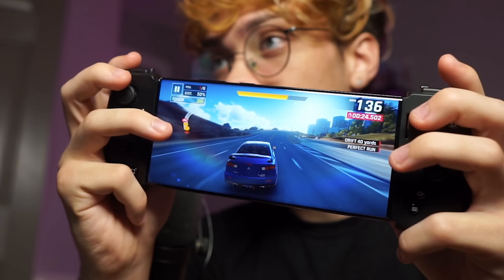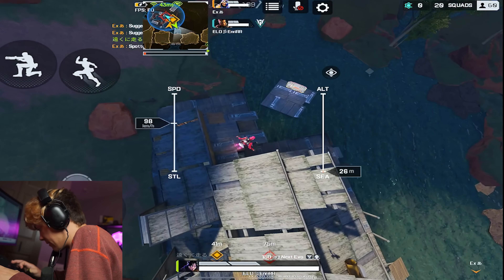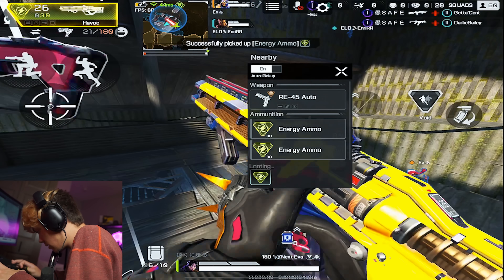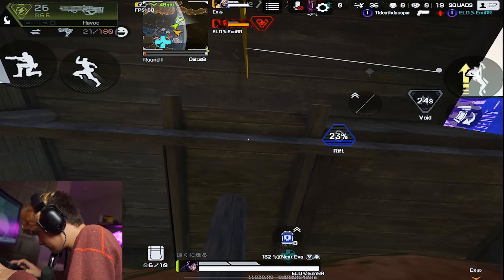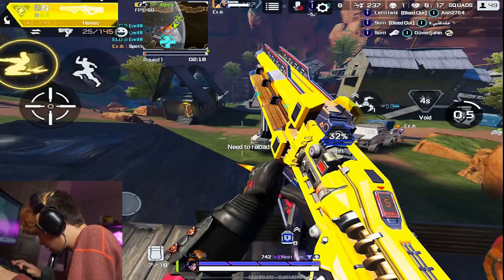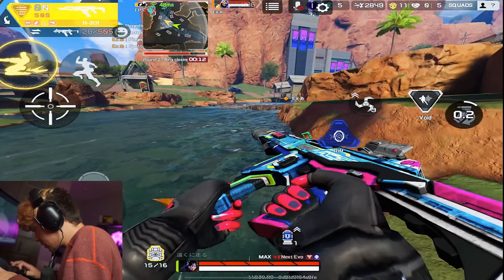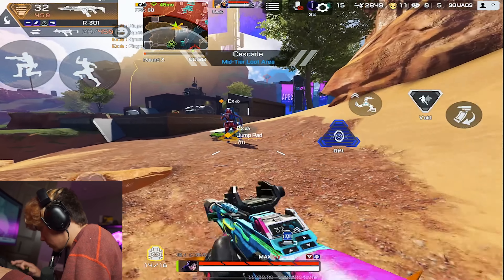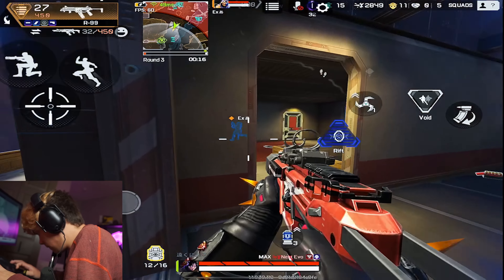I Fought a Aimbot Cheater in My Pred Lobby... 😮 (Apex Legends Mobile)